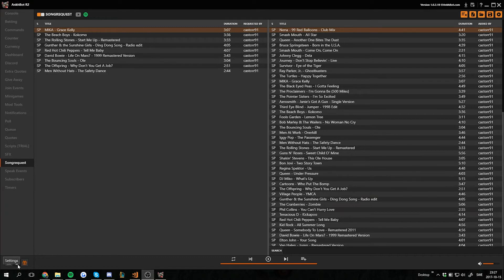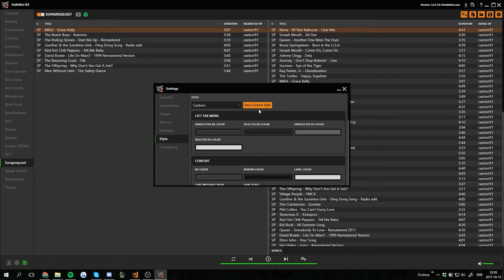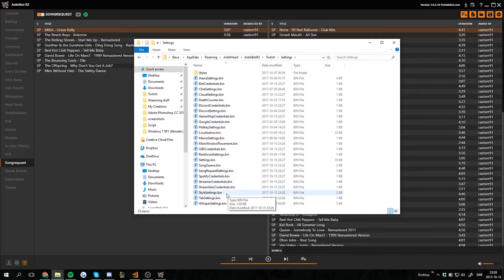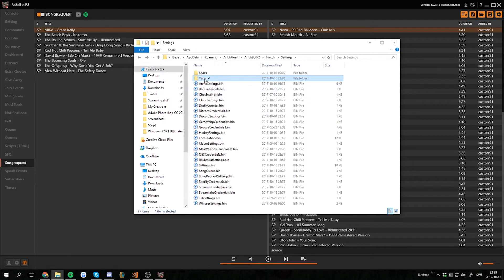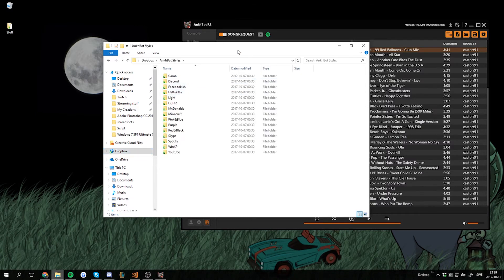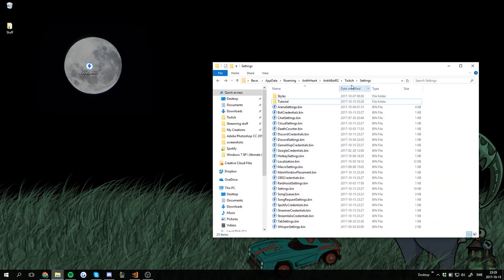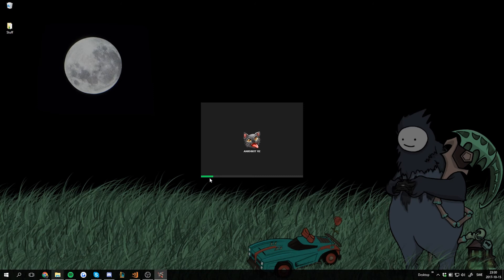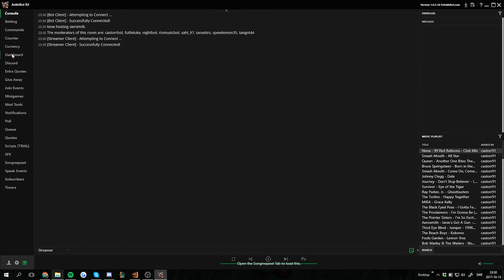[AnkhBot Tutorial] Custom Styles (Streamlabs Chatbot)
My Styles

AnkhBot
Intro & Outro
ProleteR - I don't mean a thing